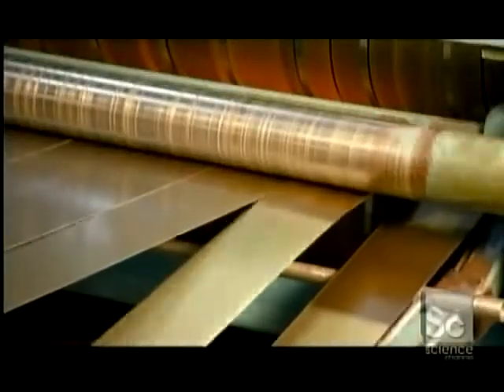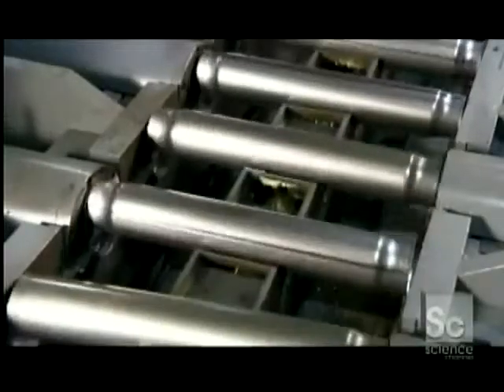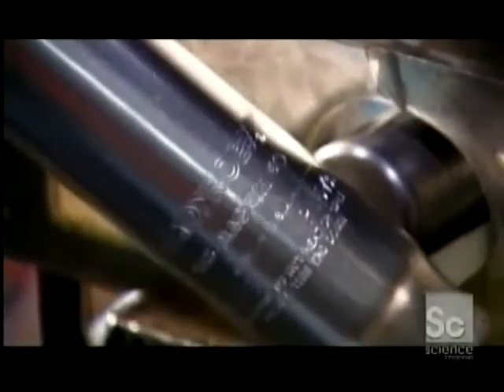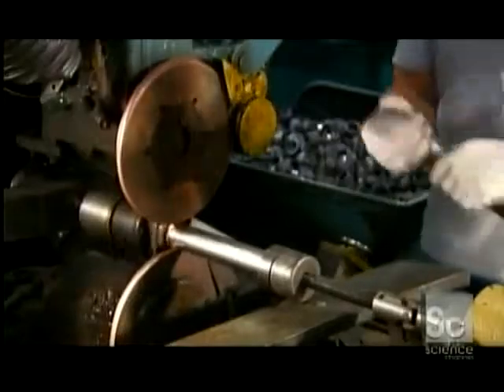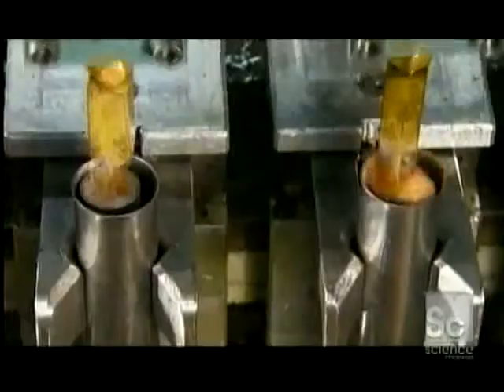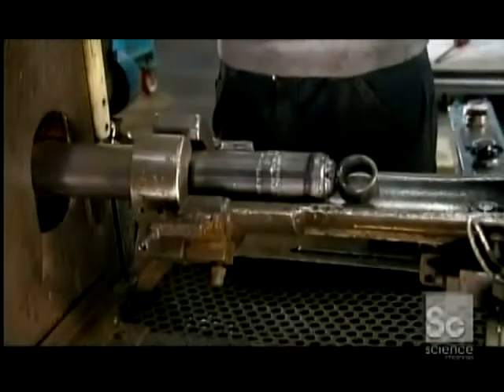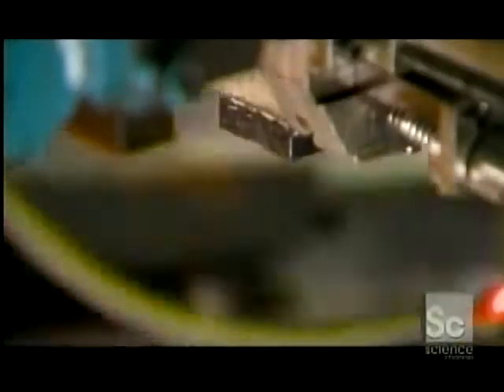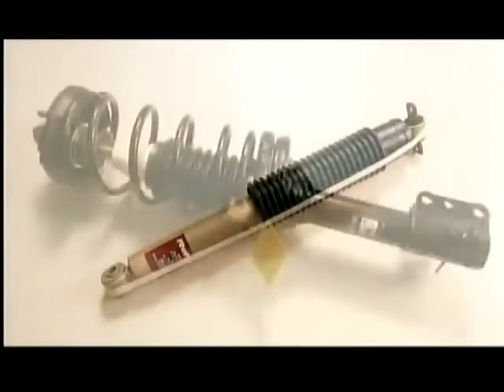How It's Made - Shock Absorbers